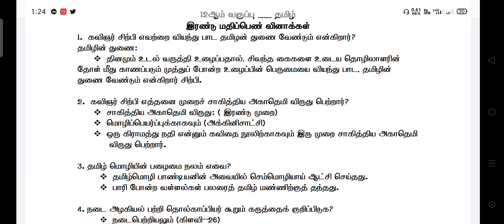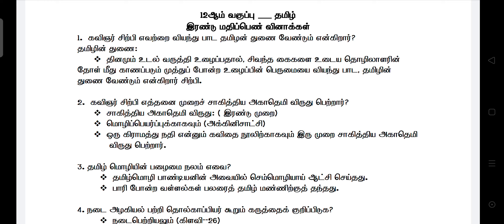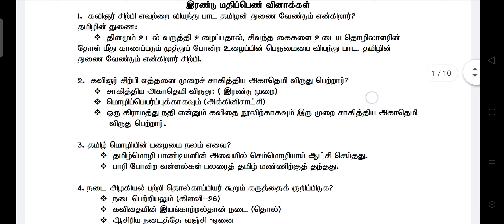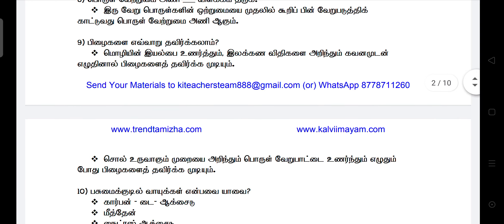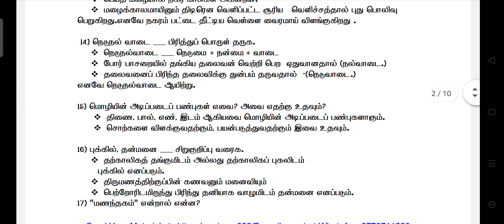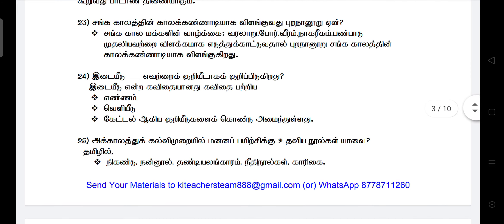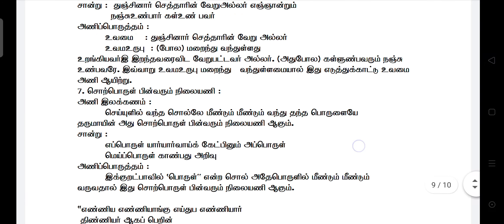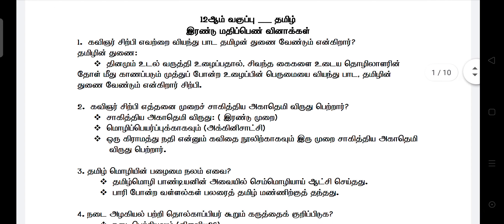12th Tamil Important 2 Mark Questions | Toppers Education